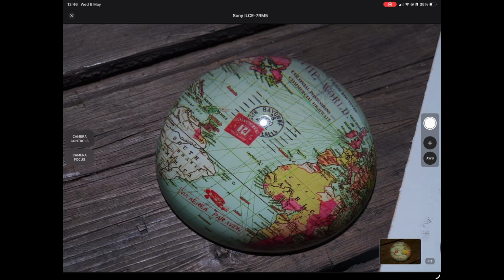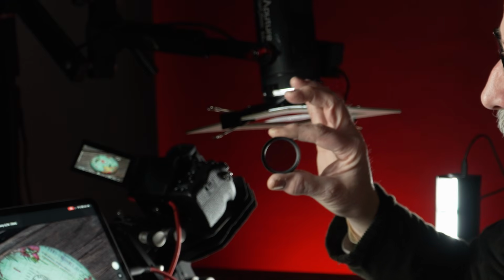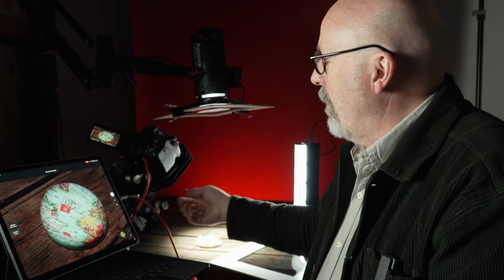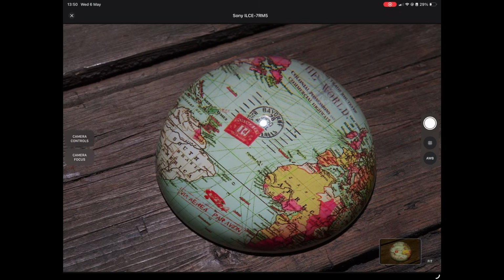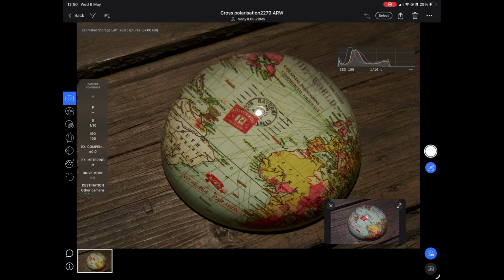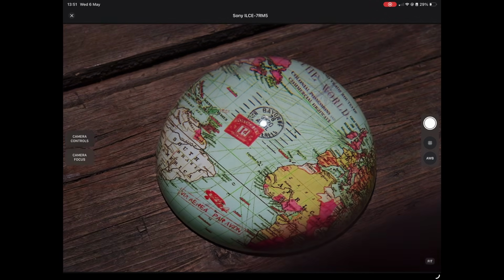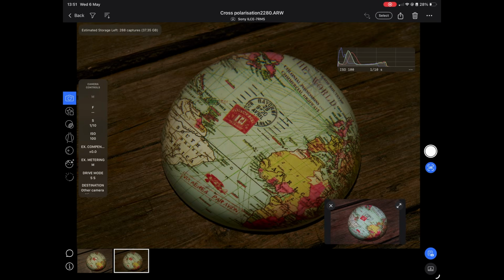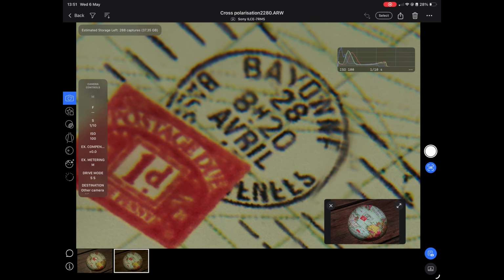Stop Reflections Ruining Your Product Shots — The Cross Polarisation Trick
Distracting reflections are one of the biggest challenges in product photography — diffusion can only get you so far. In this episode, I show you how cross polarisation works and why it’s one of the most powerful tools in a commercial product photographer’s kit.
I’ll walk you through exactly how to set it up: attaching a polarising gel to your light source and combining it with a polarising filter on the camera lens to create opposing polarisation planes that cancel out surface reflections almost entirely. The results speak for themselves.
Whether you’re shooting glossy packaging, jewellery, ceramics, or any product with a reflective surface, this technique gives you clean, controlled results that are incredibly difficult to achieve any other way.
In this episode:
 • How polarised light works and why cross polarisation is different
 • Setting up the polarising gel on your light
 • Dialling in the polarising filter on camera for maximum effect
 • Before and after comparisons showing the difference it makes

                                             🎥List of Equipment🎥

                                                  ❓QUESTIONS❓
If you have any questions for us please leave them down in the comments section

The Red Room is our dedicated space for both artwork reproduction and traditional analogue photography. We collaborate with artists to produce high-quality Giclée prints and artist proofs, alongside meticulously crafted hand-printed photographs. Whether you require professional reproduction of your artwork or the timeless beauty of analogue prints, The Red Room is where precision and artistry come together.